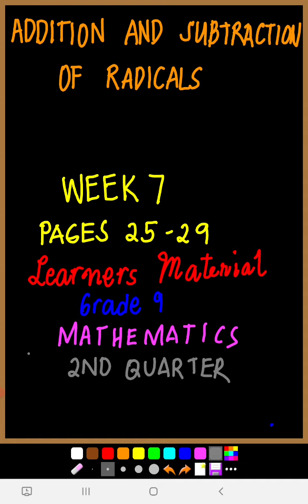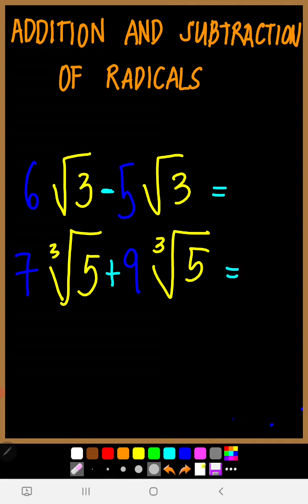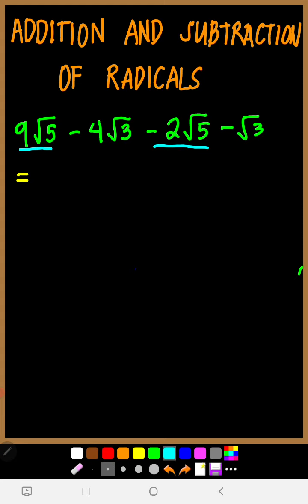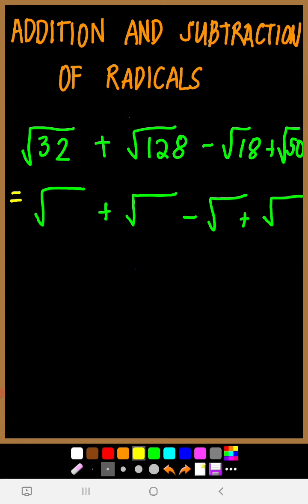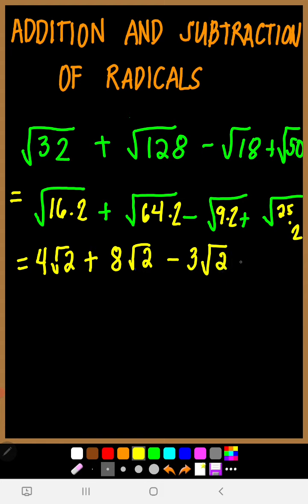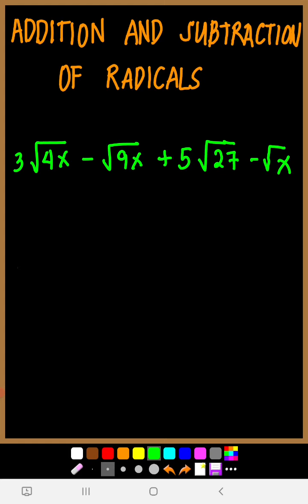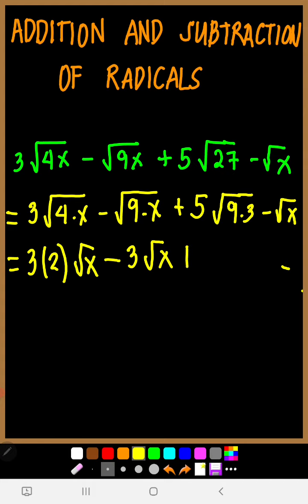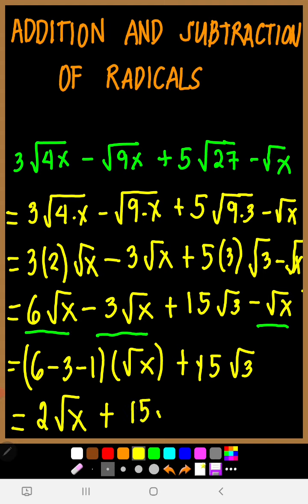ADDITION AND SUBTRACTION OF RADICALS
GRADE 9 LEARNERS MATERIAL 2ND QUARTER WEEK 7 PAGES 25-29